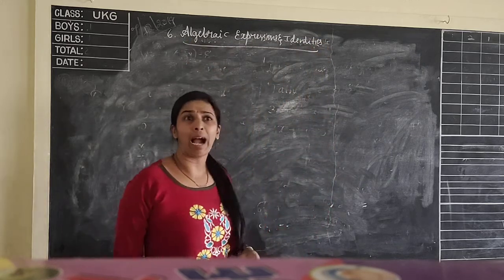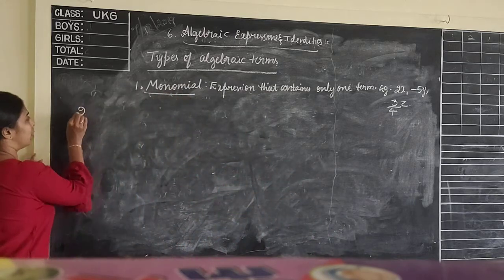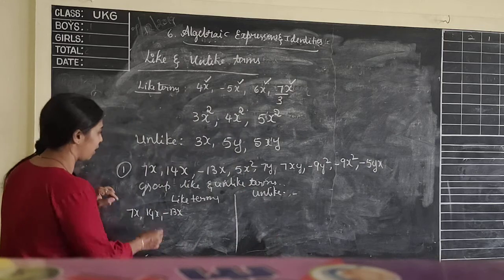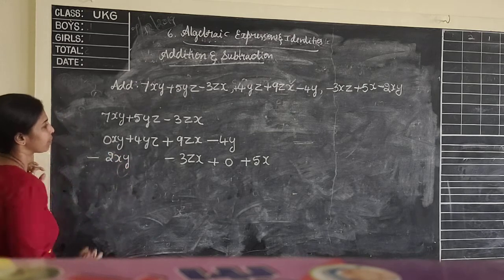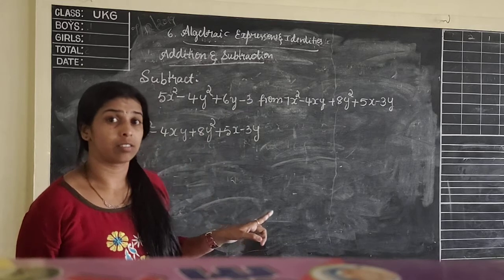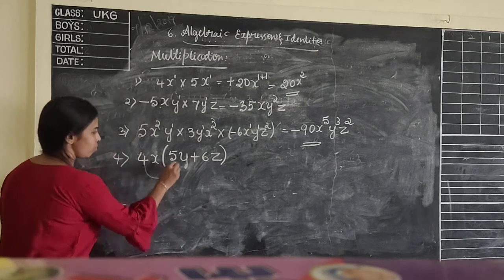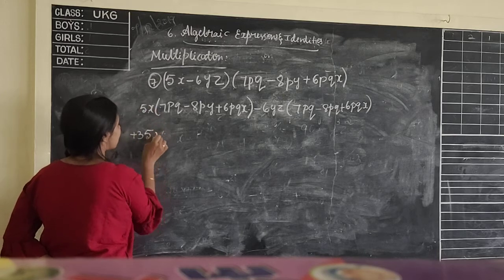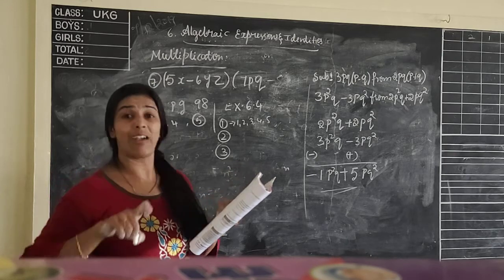class -8 Algebraic expressions and identities